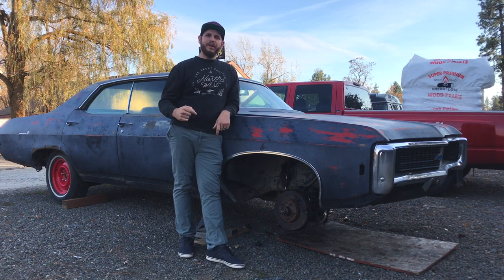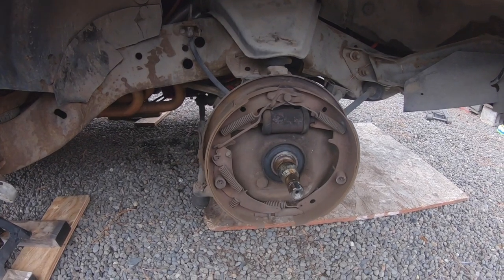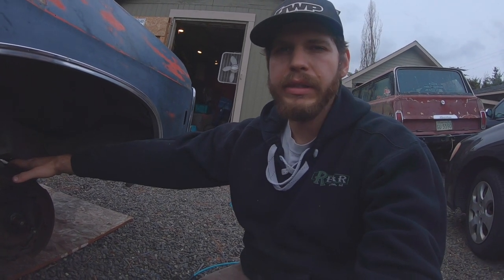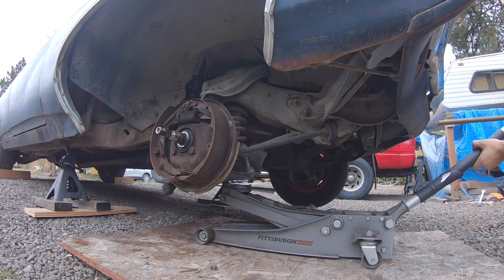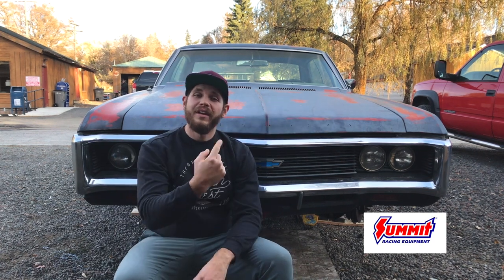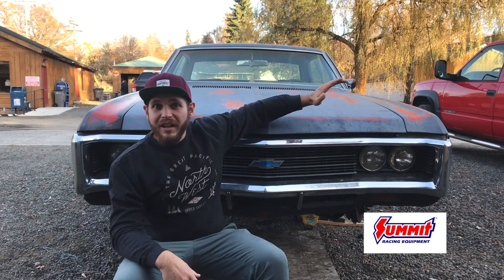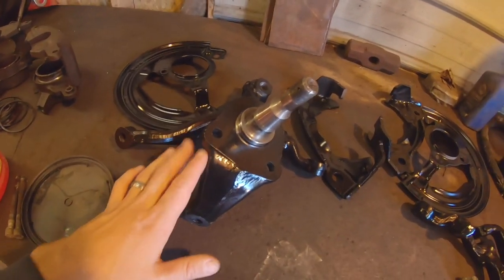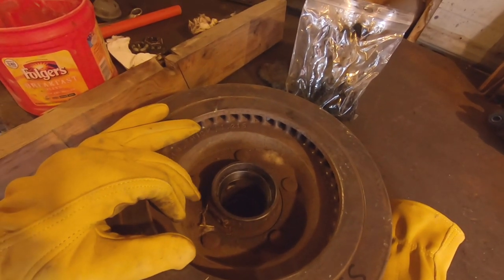Ghetto Glyder Episode 4: 1969 Impala Disc Brake Rotor and Caliper Install!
In this episode, I get the spindles, rotors, calipers and brake hoses installed on my 1969 Chevy Impala known as the Ghetto Glyder.  @SummitRacing